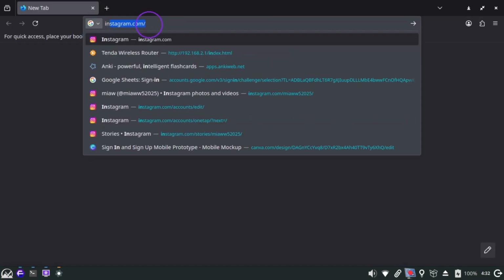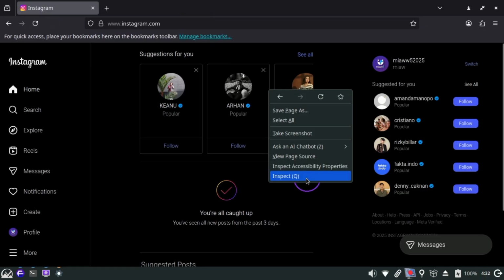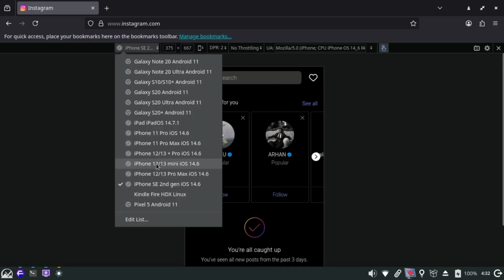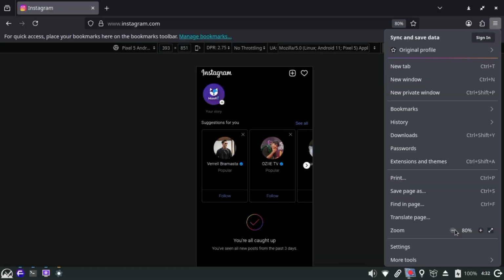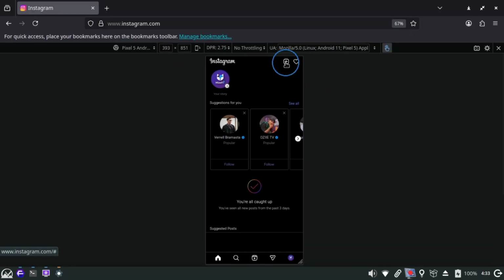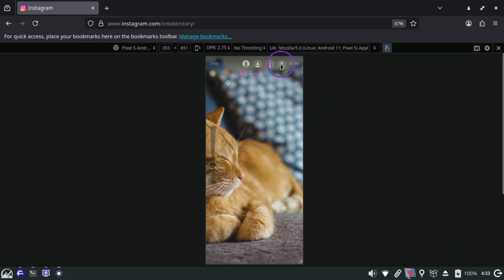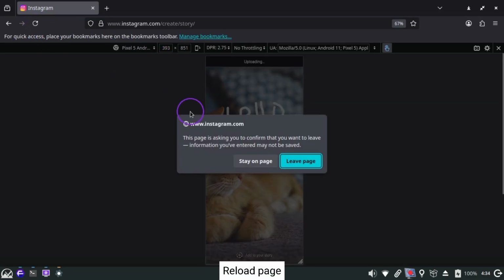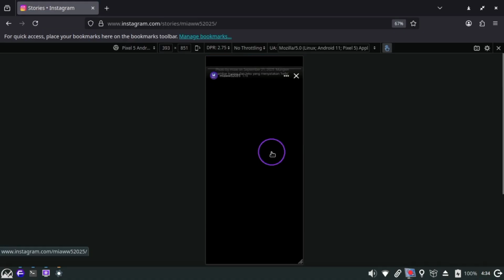How to Post Instagram Story from PC or Laptop | No Phone Needed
Want to post an Instagram Story but only have your computer?
In this step-by-step tutorial, I’ll show you how to post Instagram Stories directly from your PC or laptop using just a browser. No phone required!